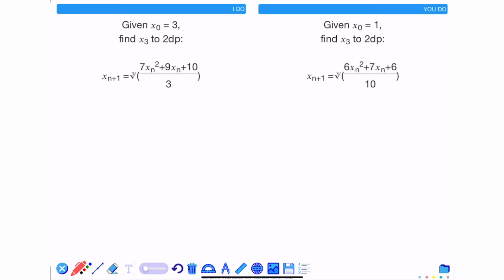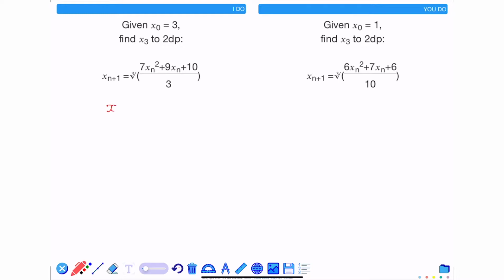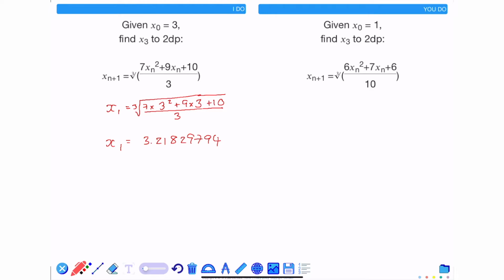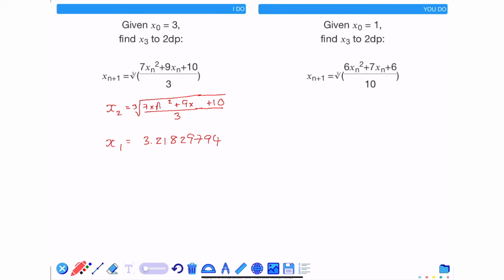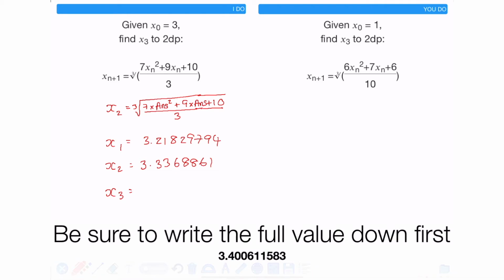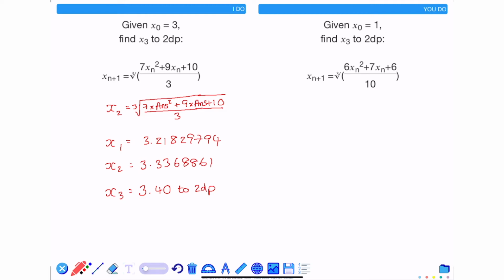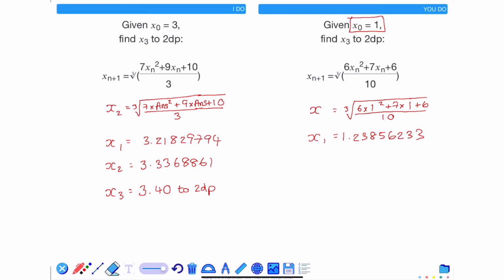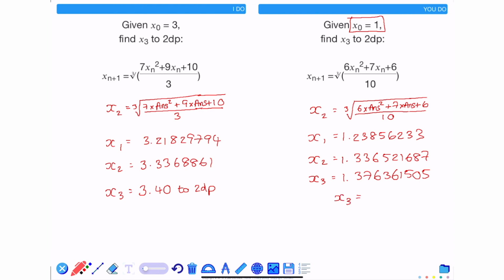Iteration (4⭐️)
A quick tutorial on how to use an iterative formula to find a specific term.